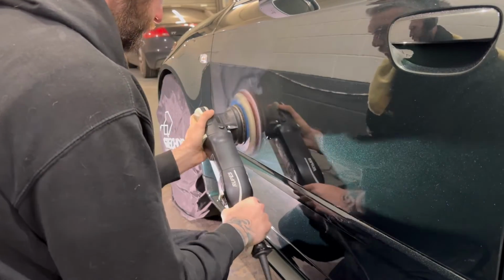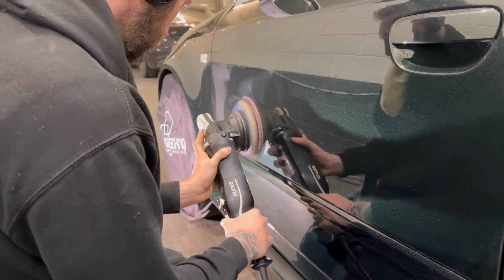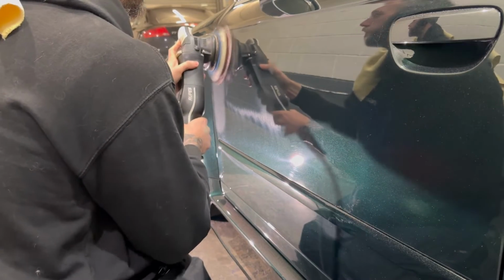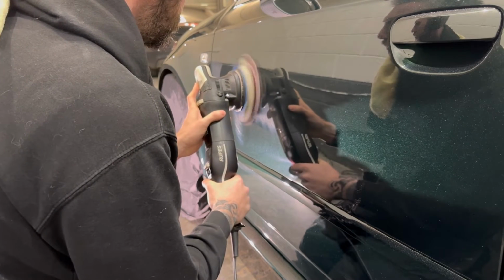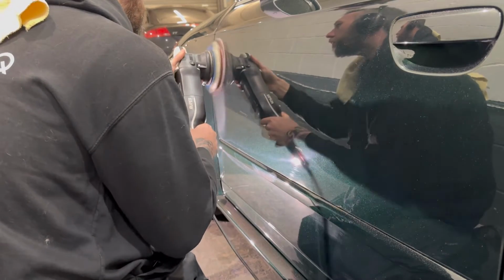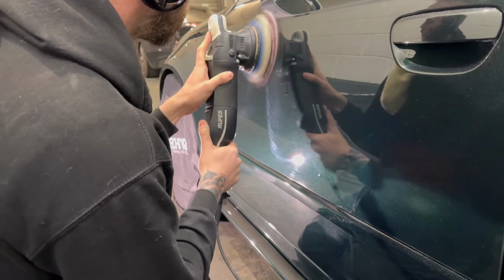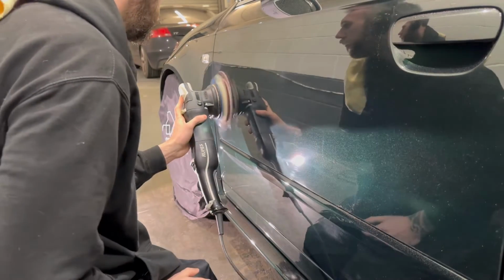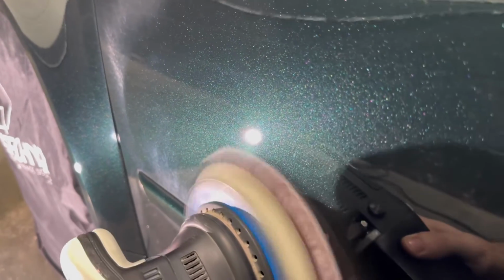Detailing a B7 Audi RS4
makegreengreatagain watch us transform this stunning Audi RS4 with mirror finish paint correction and ceramic coatings throughout